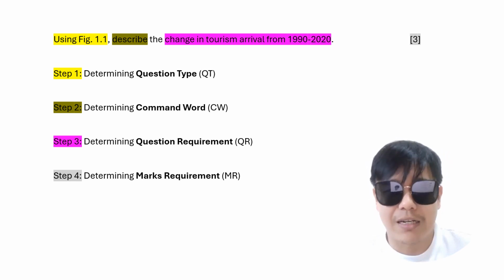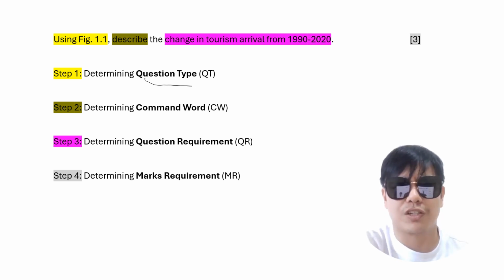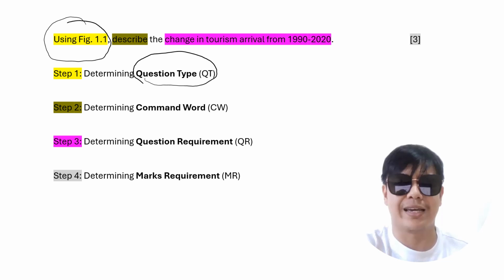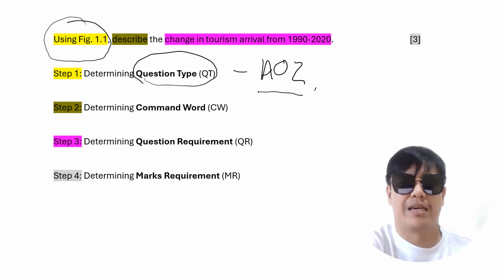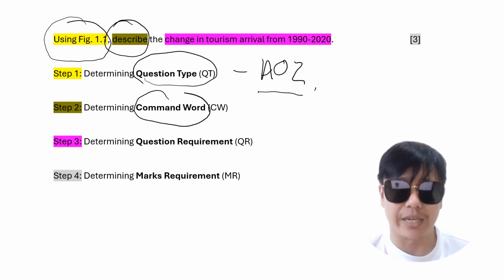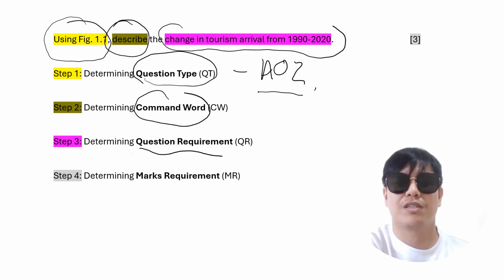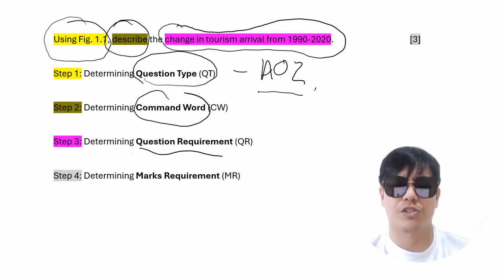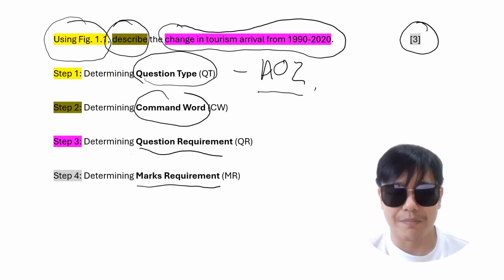[For 2279, 2260] 4 steps Answering Technique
This video helps students to understand how geography questions in 2279 and 2260 can be analysed/dissected before answering the question.